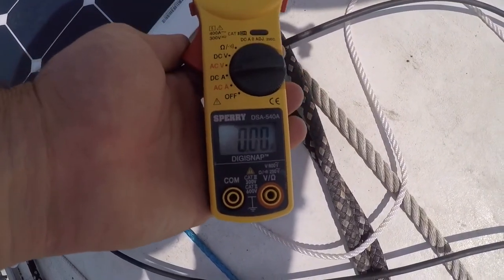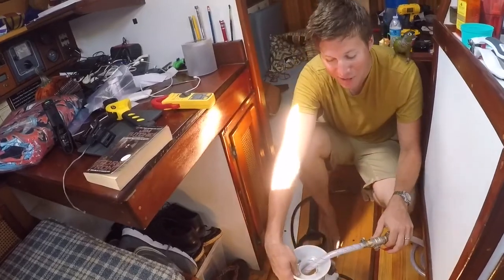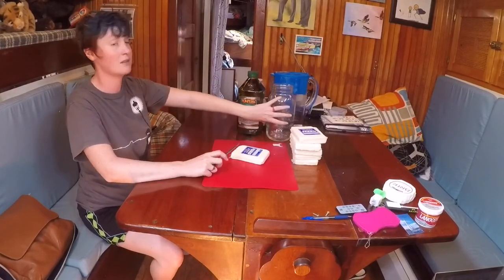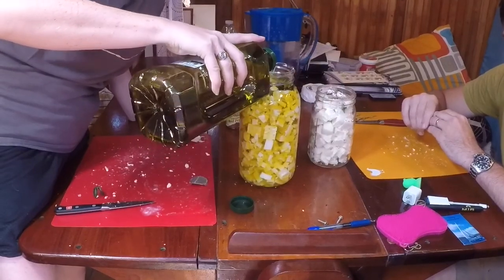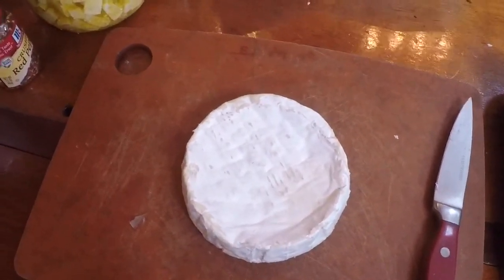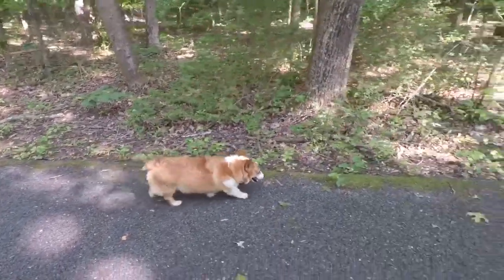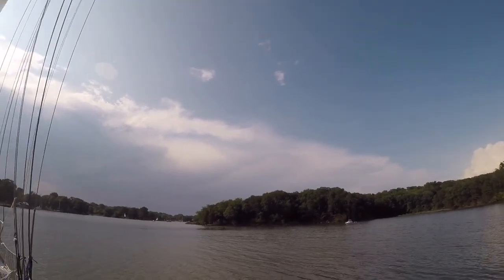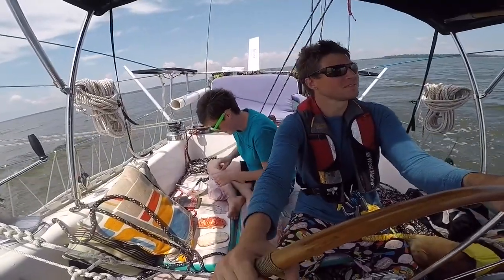Sailing Wisdom: Bilge Cheese | Ep 9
Herby explains how to aim solar panels for max power. He and Maddie then prepare the solar shower, preserve cheese in jars, go for a swim, and explore the creek!